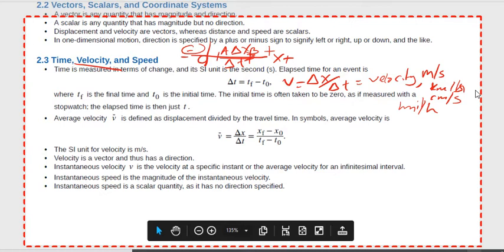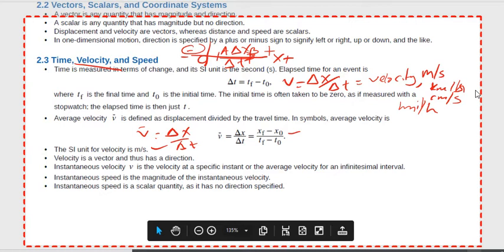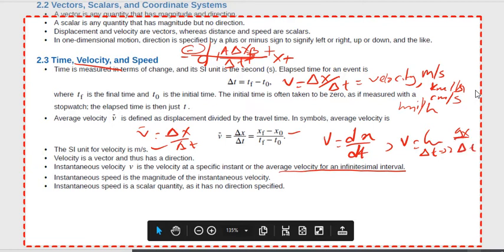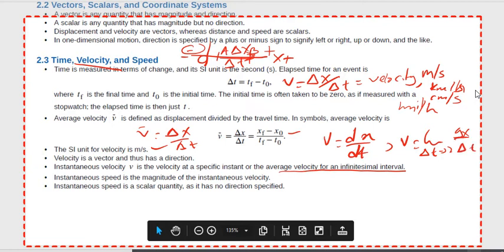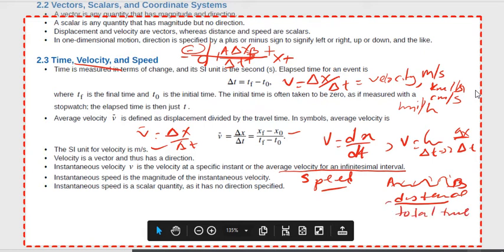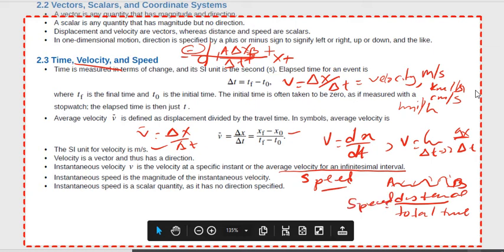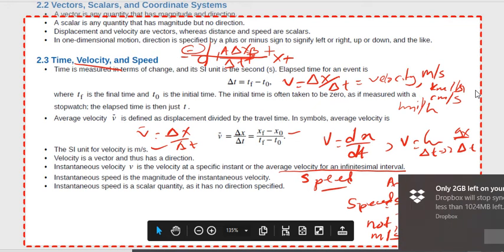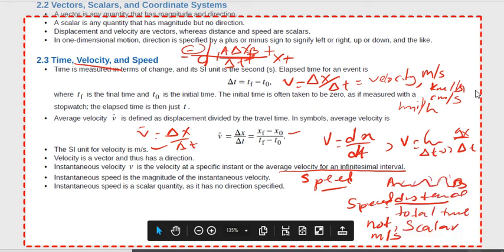AP Physics Chapter 2 summary part 2, speed and velocity